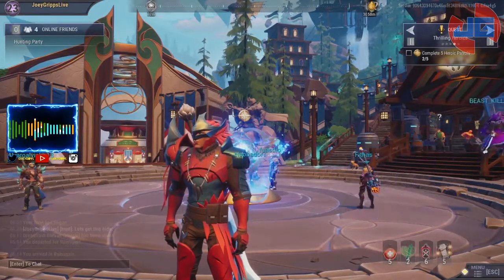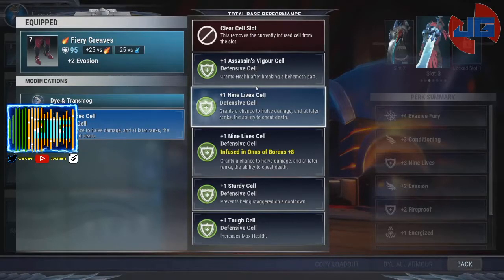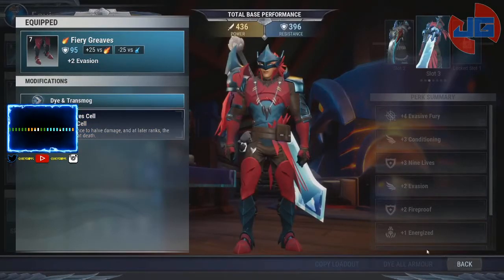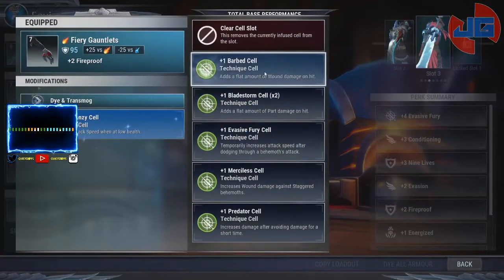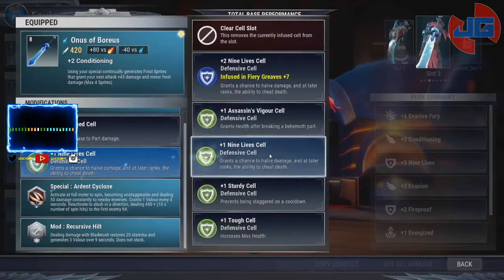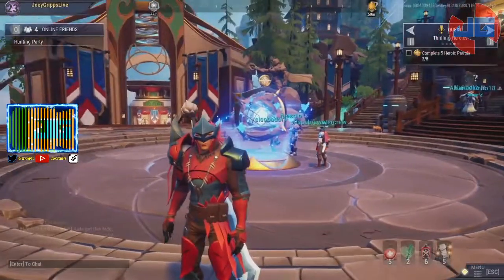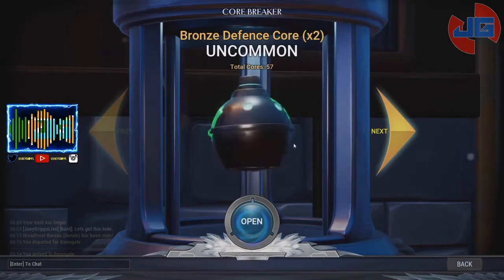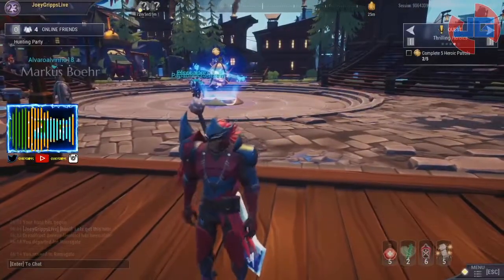Dauntless Cells Explained | How To get Cells in Dauntless - 无畏《Dauntless》基本操作解说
Dauntless Cells Explained | How To get Cells in Dauntless

Cells are items placed in the slots of weapons, armour, and lanterns to provide additional perks. Cells can provide a +1 perk, +2 perk, or +3 perk based on their rarity. Cells are usually acquired by opening cores, but they can also be obtained as rewards from mastery milestones, rare drops from behemoths, and The Lucky Break. The Middleman can fuse cells into higher power cells or even new cells, and he offers a rotating selection of cells that can be purchased using Aetherdust or Platinum. Dauntless 无畏《Dauntless》基本操作解说

Thanks for supporting my dream everyone.